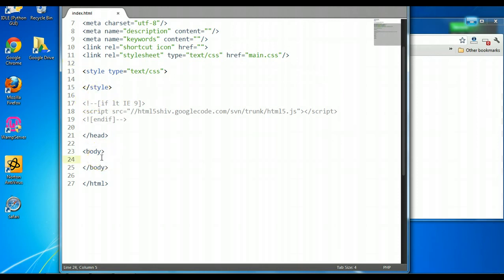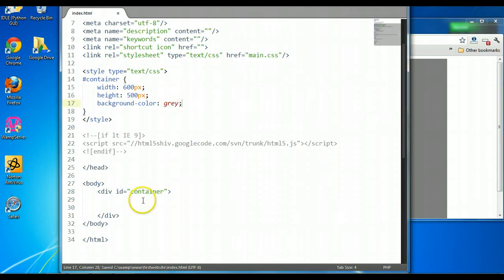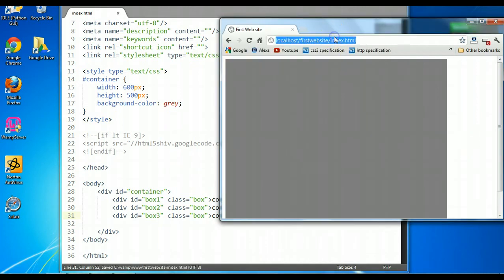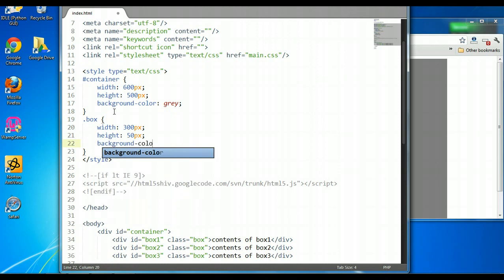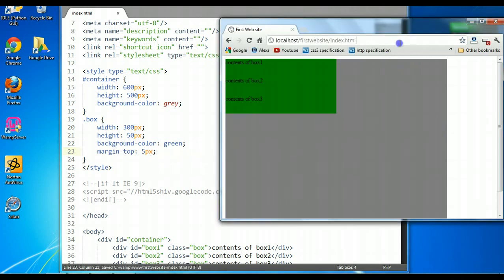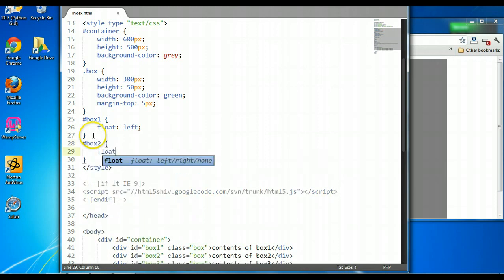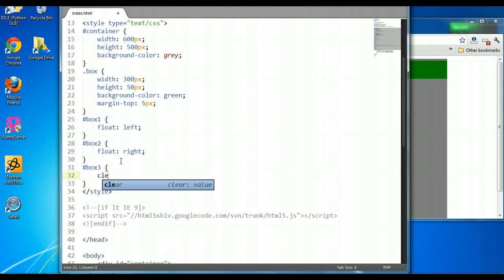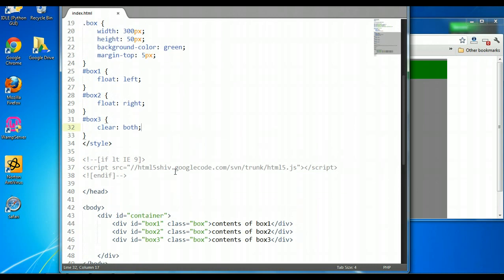CSS & HTML Tutorial #9: CSS Float Property